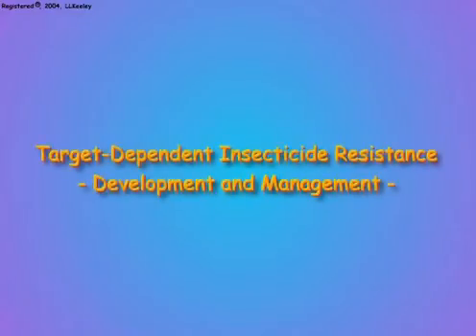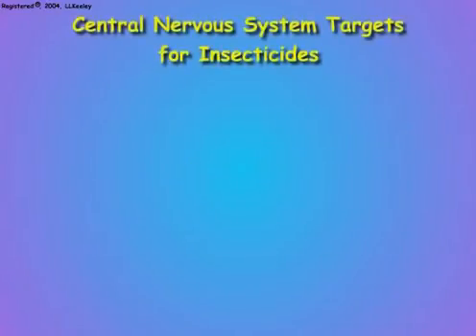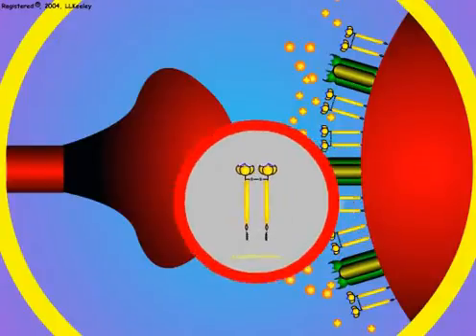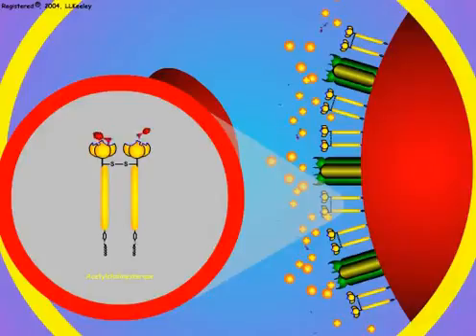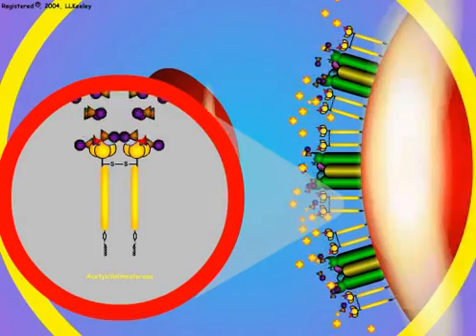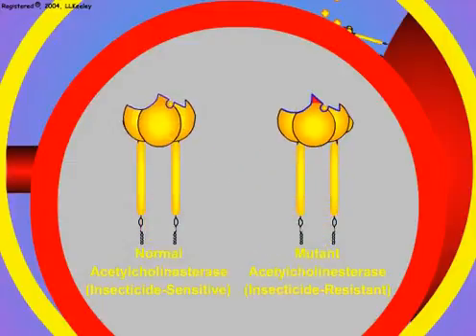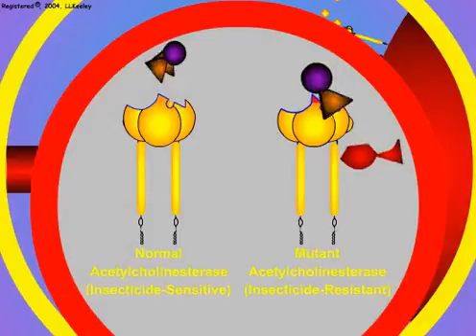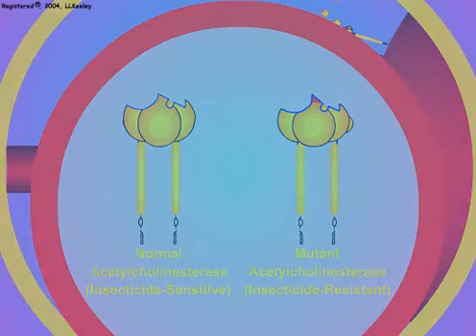12. Insecticide Resistance - Molecular Level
How mutations to enzyme structures lead to insecticide resistance in insects.